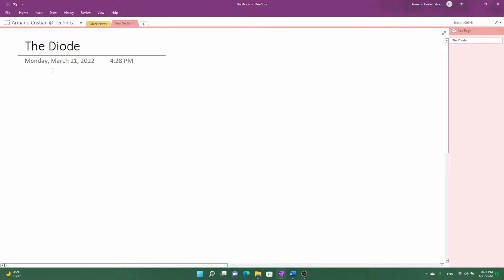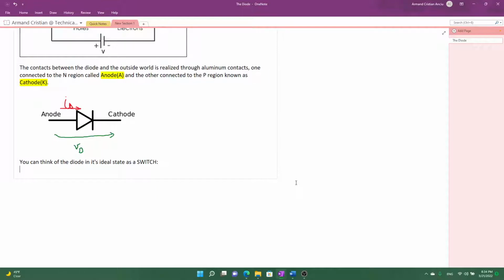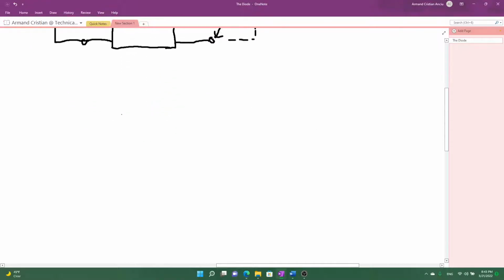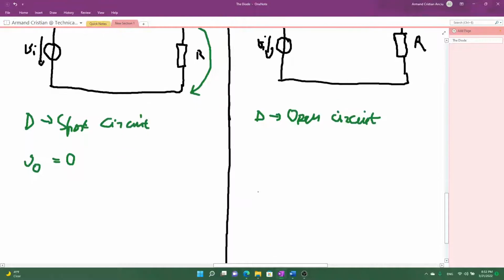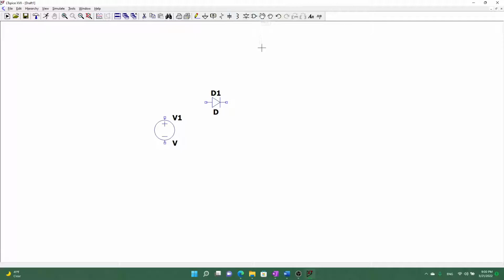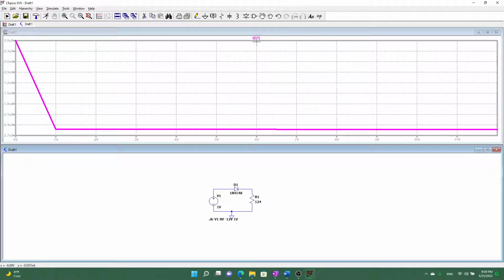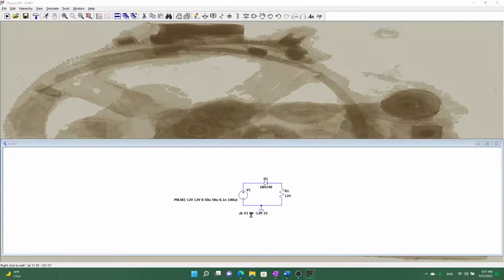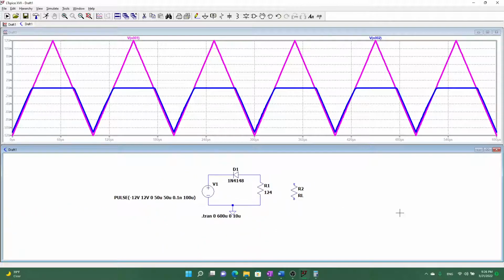The Ideal Diode. Applications. (LTSPICE)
This is the first course in the Electronic Devices series where we discuss about the diode and it's usage in various circuits. In this video we discuss what a diode is and why it's important, and also how it can be used in some applications.